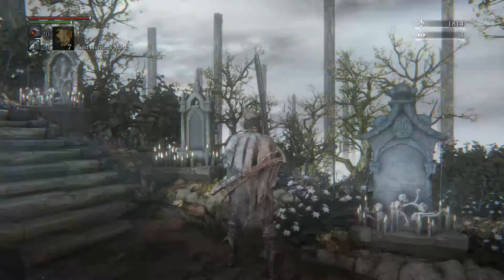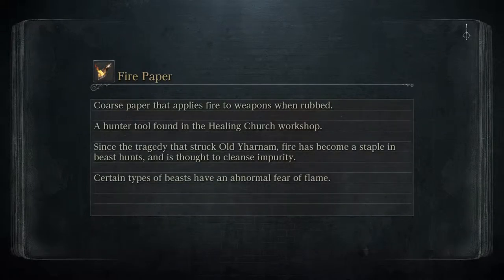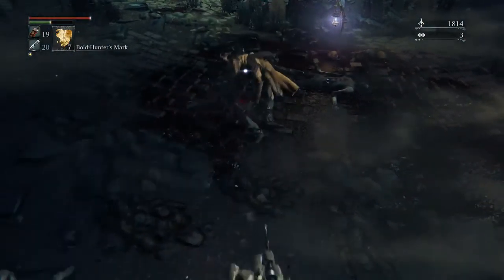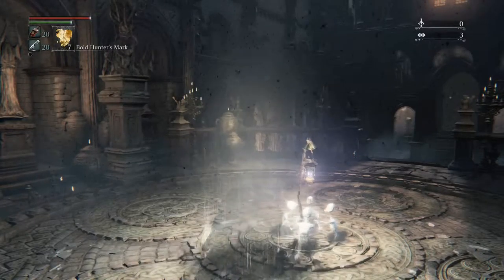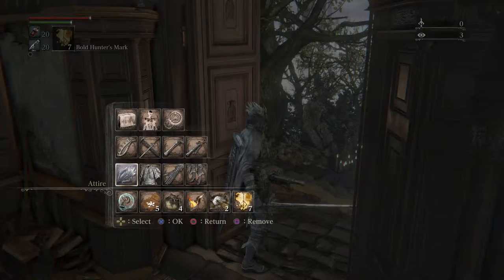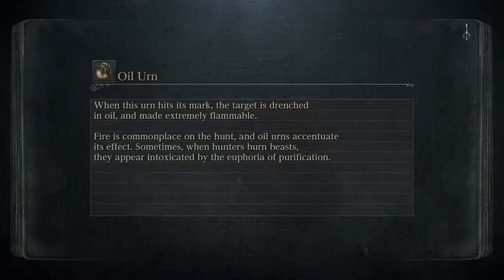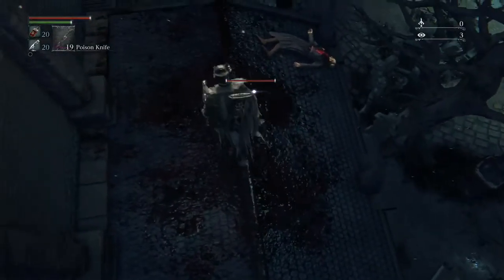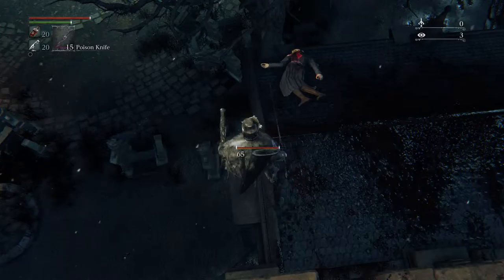Hunter Henryk! Bloodborne Part 16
EVERYTHING went wrong. Everything.